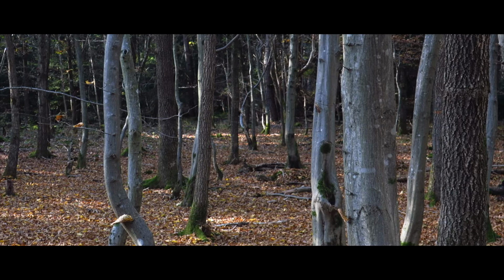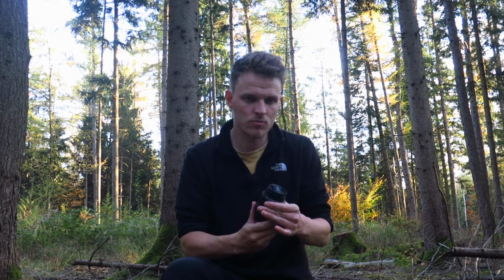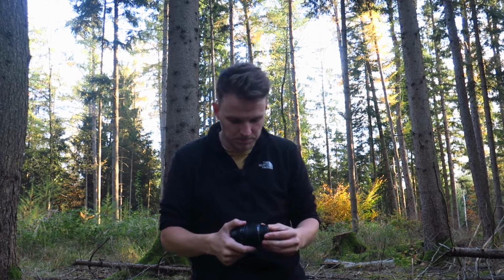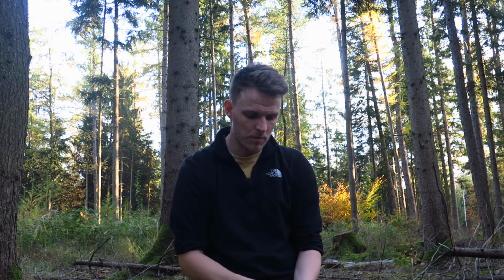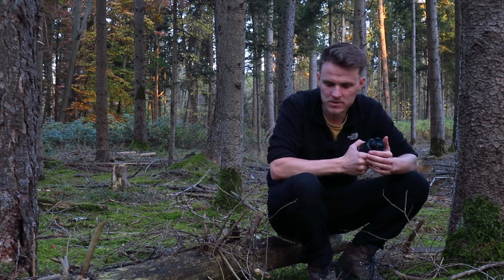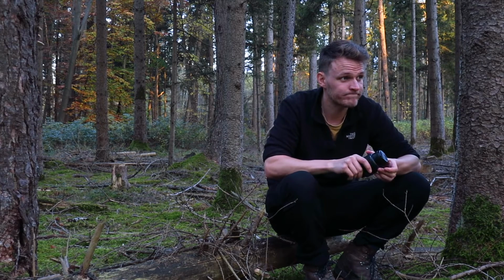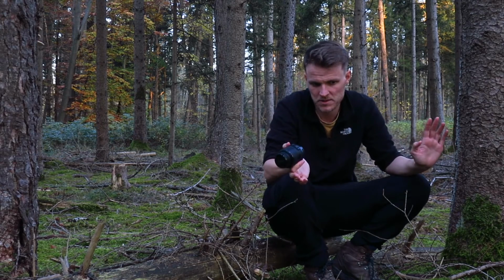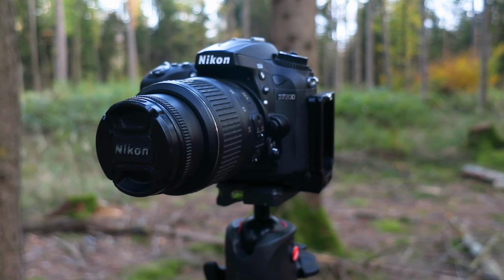Why I LOVE my Kit Lens!